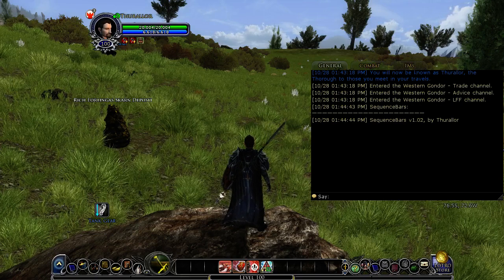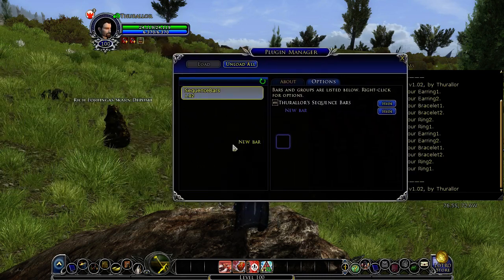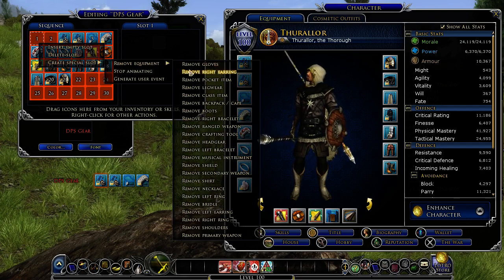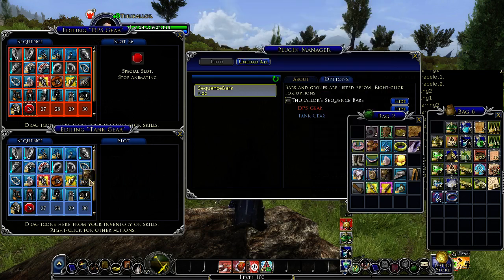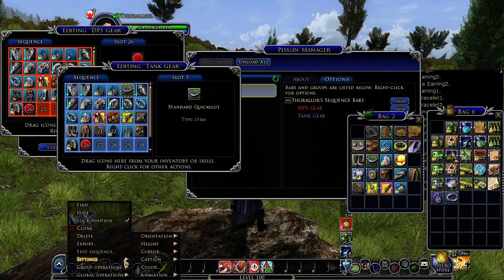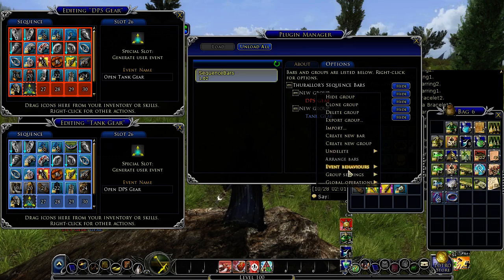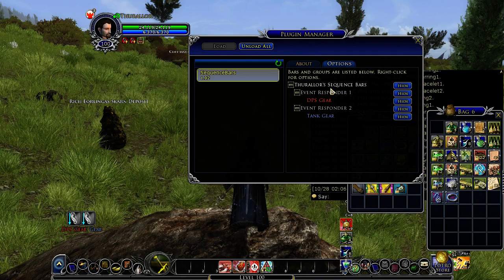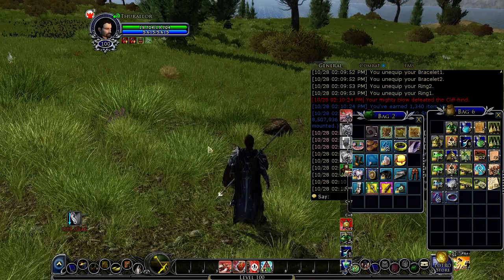Using SequenceBars for fast gear-swapping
My second attempt at a video showing how to use my new plugin (SequenceBars).